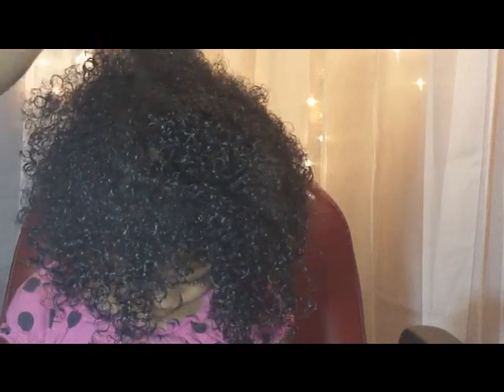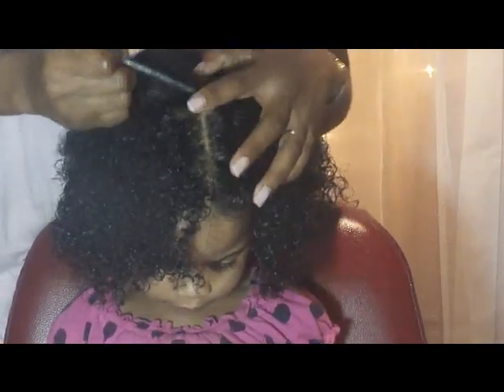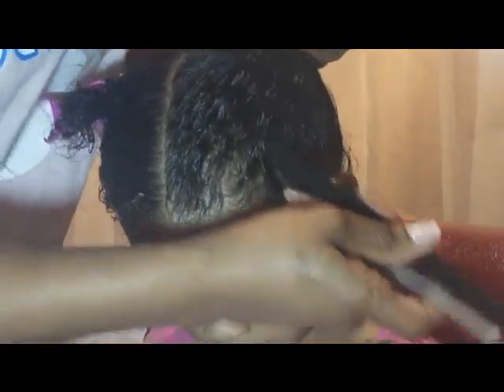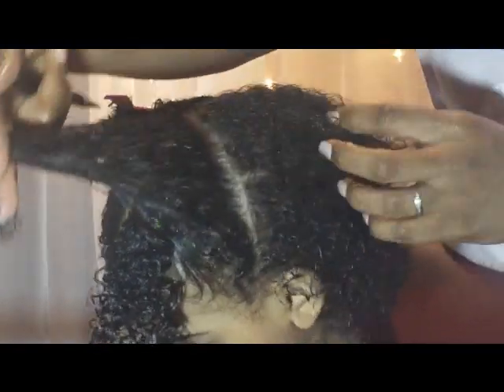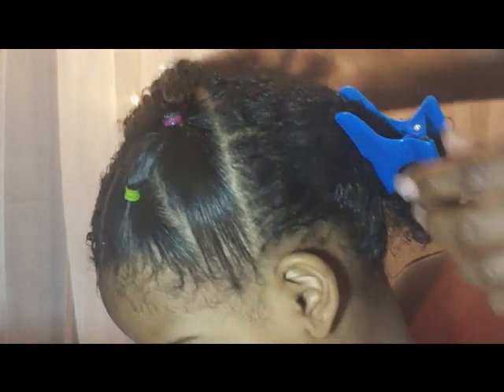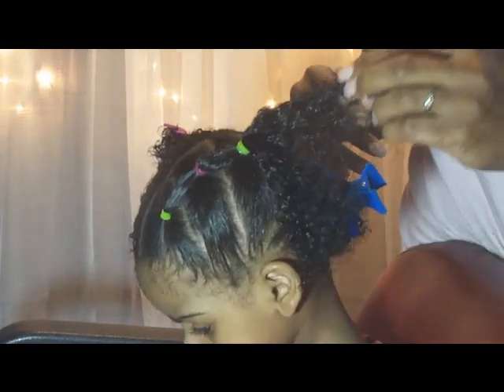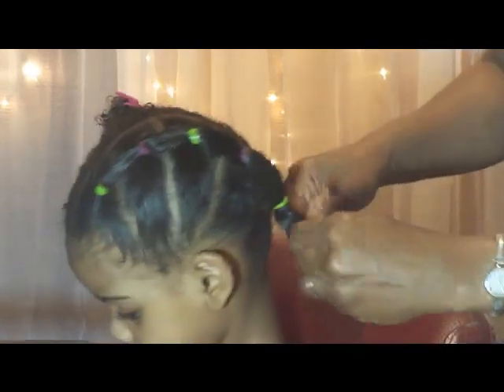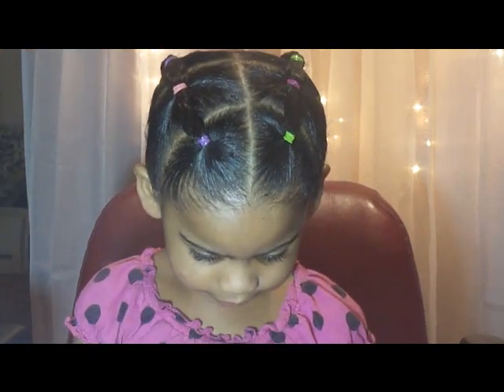178 - Baby Hair Care - Easy Ponytail Style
Here is a quick and easy no skills needed type of style for babies & little kids.  I think this looks so cute and did I say it's easy!  Go for it!